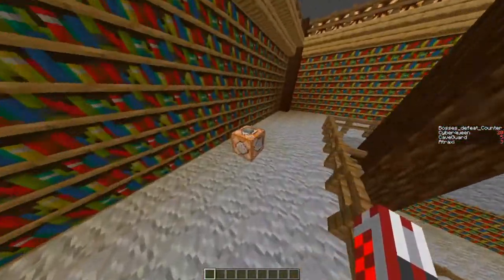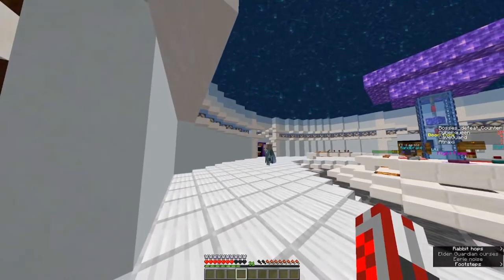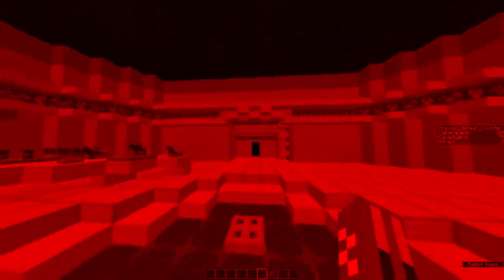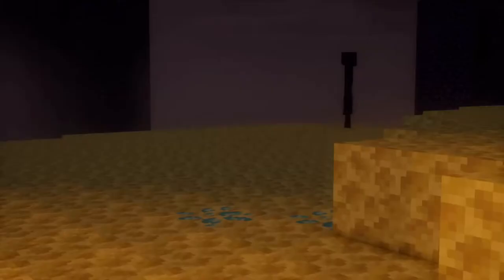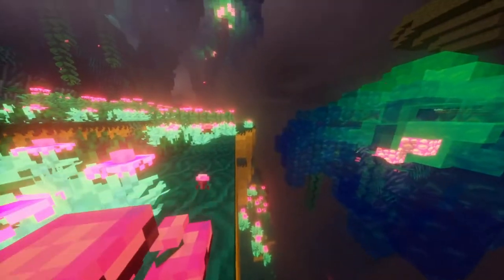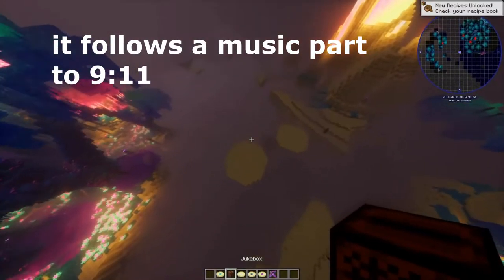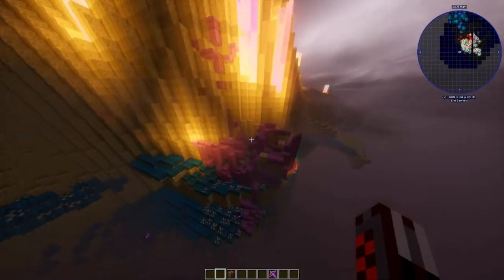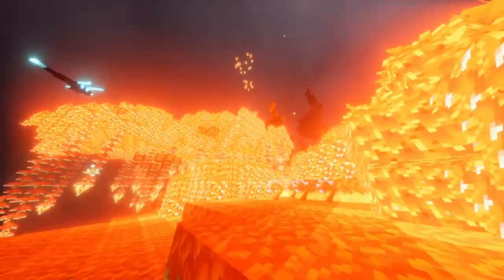Tardis Craft? Englisch/English (EMERGENCY) Landing in a parrallel Dimension (Better End Mod)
Oh no... i tryed the dimensional travel but it goes wrong, now we are stuck in an other end dimension in a parrallel world.
But everything is soo beautiful.
Enjoy the atmosphere and lighting in this Video
00:00 Intro
00:41 Greetings
01:00 library
02:00 Weeping Angels Update
02:45 Travel to END
03:22 Enderdragon
03:55 Something changed
04:48 first new biom
06:07 creative menu
06:33 NEW MUSIC
09:08 Crystal Biom
09:56 NEW MOBS and more cool Bioms
10:54 and strange looking biom
11:50 a purple forest
13:11 giant Spikeballs
13:45 nice blue looking shrooms
14:33 Say Goodbye
15:35 Outro